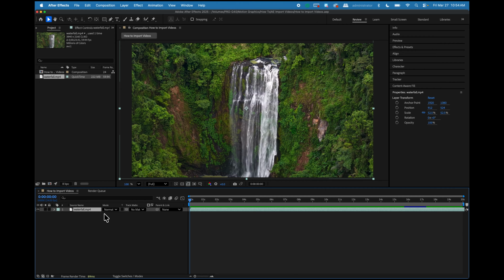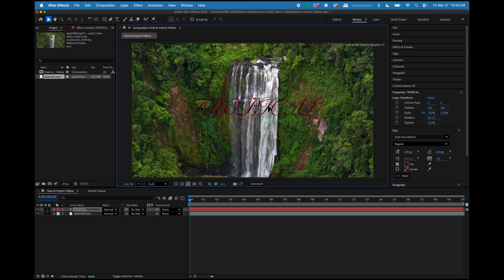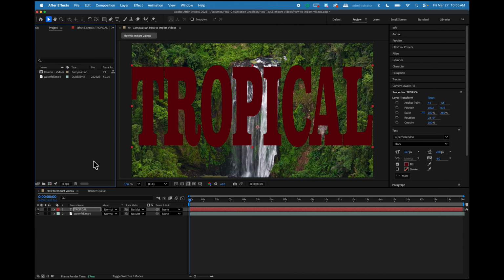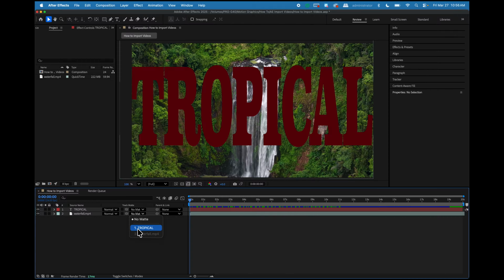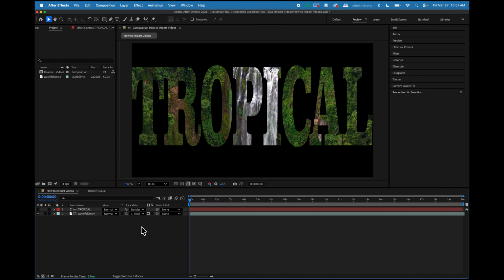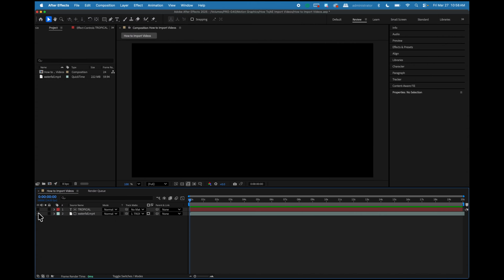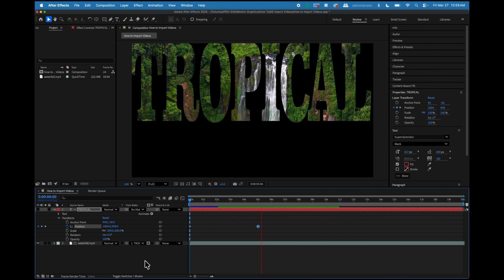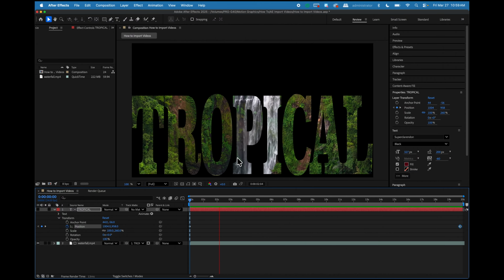AE Text Mask Video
Learn how to make a mask with text and mask a video that you uploaded.